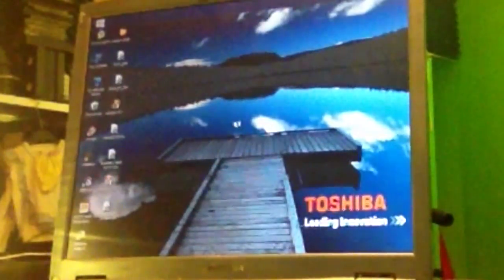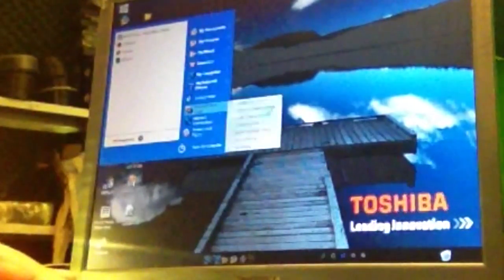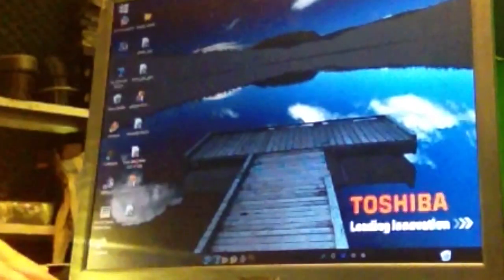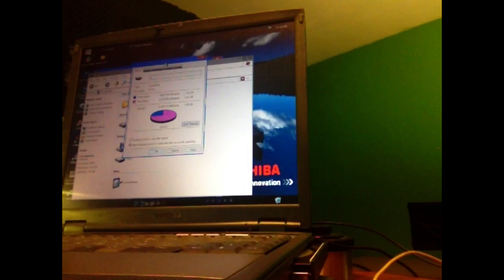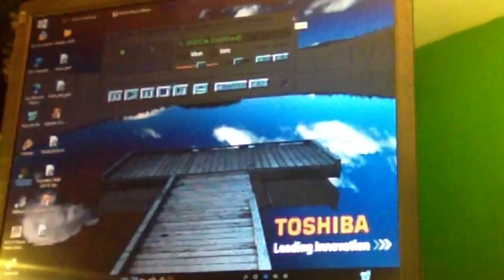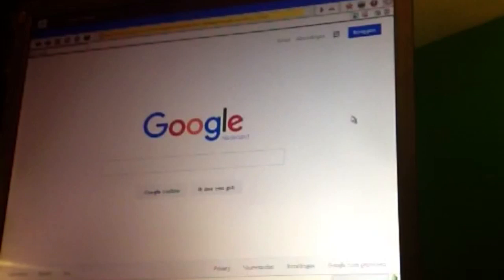Windows XP MAXI LITE 2016 - THE Ultimate Choice for Pentium 3 Historical Toshiba s1800 - 412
About  the results of running Windows XP Maxi Lite on the VISTA EXTRA LITE Toshiba , and what are the improvements ?

Notice :

To give a proper ending to the WHAT IS BEST TO RUN on the Toshiba s1800-412 laptop , a Pentium 3 laptop with low ram ..only 384mb
I had to make a video of how this thing would run on a even LITER operating system like Windows XP Maxi lite , the ones  I used for my Old pentium 2 laptops.

This because I also did some loud up thinking in my previous video , wondering about this ..

To be honest , windows Vista MAXI LITE , even do it installs fine and run , this is a way better choice to give a decent life back to the laptop in 2015 , considering of course the things you do with it.

Because i,m a musician ,  in the early years of the nineties  I was already creating Music on a Old Atari ste 1040 , so when later
things only got better and better , when Windows became multimedia , somewhere in 1992 , and guys were creating fantastic music with very old software you don't even see anymore and nobody knows or even talk about .

History :
What happened to the software , was it not good ?

NO this is not  because te software was not good , but because of the speed of innovation , everything goes extremely fast and better and more complex , so that's why ,
 you can make a step back in time to pick up what you missed , with a old superB  laptop from that time ,  free or very cheap , maybe 5 to 10 bucks for a old laptop  and trust me you will have fun with it , just because you will be doing things in a different way , more conscious  more wisely then on some Pc that can handle
everything and became so normal that it got boring to be behind that new p-c  all the time , at least if you are great full pc user from the past like me or maybe a new generation whizz  kid from 10 that
also understands that "Knowing the Past is Understanding and honouring   The Future even better .

Now about the Video

So it's running Windows Xp now same specs as in the last video
and I installed Camtasia version 2 Winamp Lite KLITE Codec Pack
Magix Musicmaker Basic edition , and for the make over my modern theme and of course the Charms Rocket dock bar.

Machine runs as expected , very fast sleep works , everything functions good , creating songs with this Magix version is fantastic , and because of the kMeleon , I forget to call , we also have reasonable internet access , good for News Mail Ebay , but forget about Youtube , how ever Music videos that only show a picture , like my DREAM DUB REGGAE albums , will play fine , it's the motion video that asks power of the Processor.

Is this safe to do Banking?
No of course not

is his safe to read mail
NO

Is this safe to use for Facebook
NO

Is it safe to watch stuff and read the news or stream music from some website ?
YES

Is it good to record music from my tape player connected to the line in of the sound card of the laptop ?
YES very very good to create harddisk recordings to then be burned to CD

CAN I play games on it ?
Games from the time the pc was made YES
Games created for high end PC's of course Not.

How about Flight Simulator ?
Yeah you can run fs98 , not higher or even FSX there is way to little ram available for thAT however you can always play PACMAN :D

What more can you do ?
Office LD VERSION of course these packages suck the memory
to death , I personally never ever install that on my Lappies i,m not a Office man lol , i,m a creative user , so I show creative stuff .

How about Video editing?
How about it ? Motion video of these day's with all of them pixels
are way to much for this old laptops , no need to go try , how ever , videos shot with a iPhone 2 /3/3gs/ and ven 4G(selfie cam)
are 320x240 or 640x480 ..

The last one 640x480 will give your processor allot of trouble ,
but the 320x240 is a format that was used in that time , so the
smaller the video , the more chance you have to do some video editing , with render times up to 24 hrs LOL , never tried it before , maybe nice idea for a video about it.

So this Xp MAXI LITE preset file you can find 3 videos below this one in my list , showing how to create your own XP LITE easy way ,
so yeah , try it and enjoy more from your old lap pies , and one more thing , Because of the theme , your brains don't feel they are working on some outdated old system , even do it is , and that is one fine thing , and all credits for that to my Devian Art friends and artist , all of them.

 and love to see you in the next
HOW TO CREATE Vista LITE installer from original DVD .
Until then .

Video montage and music by Channel48